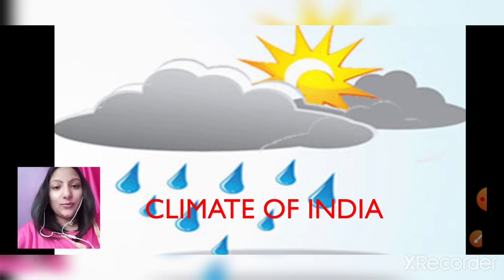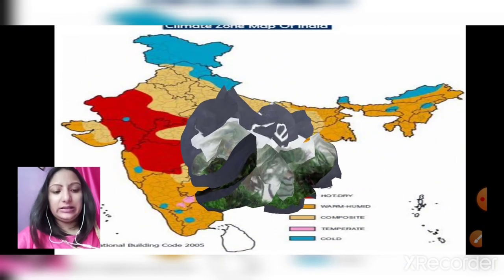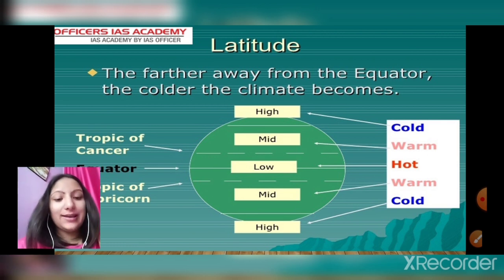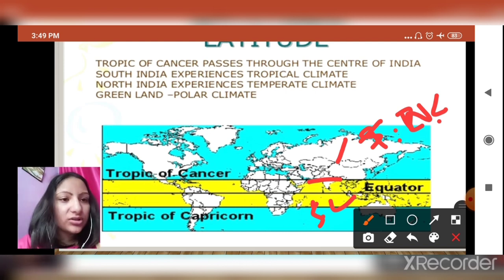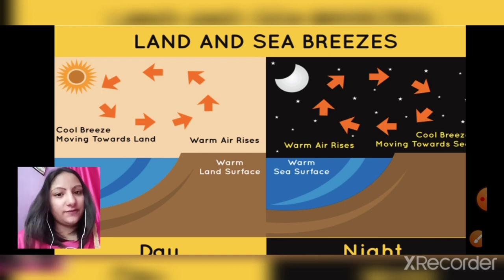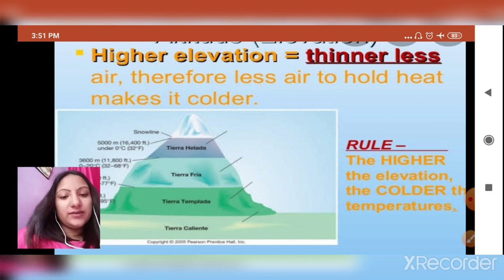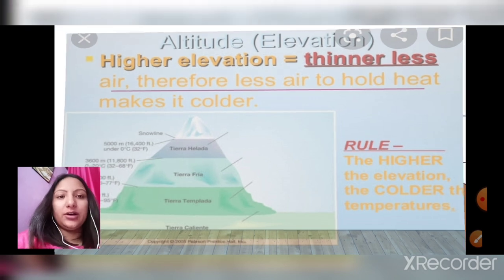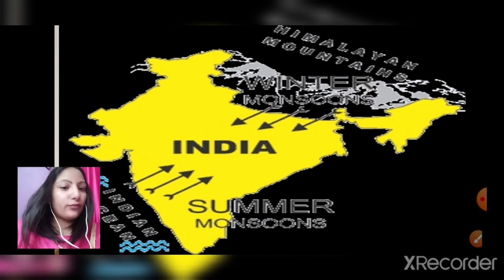Geography .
Climate of India